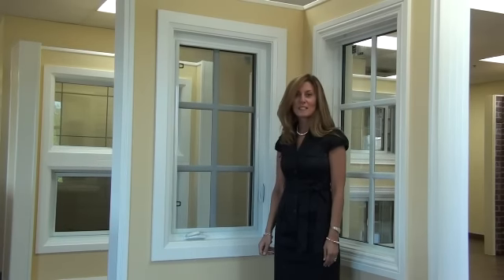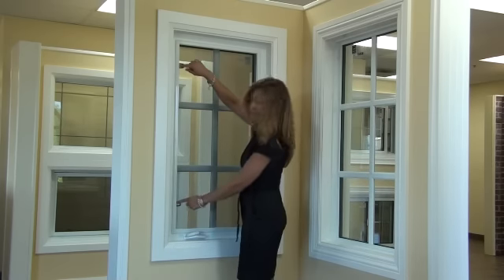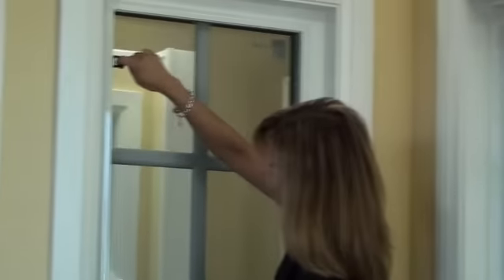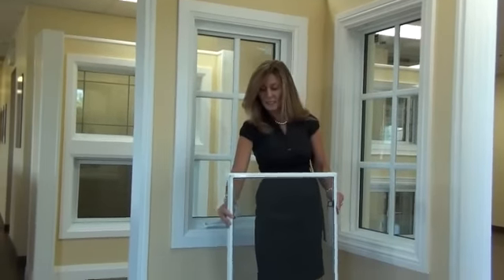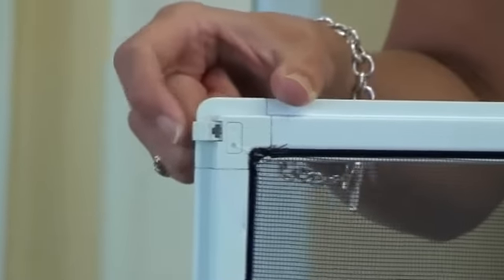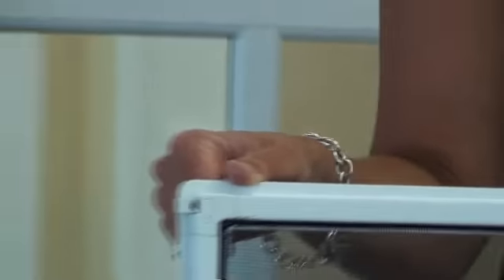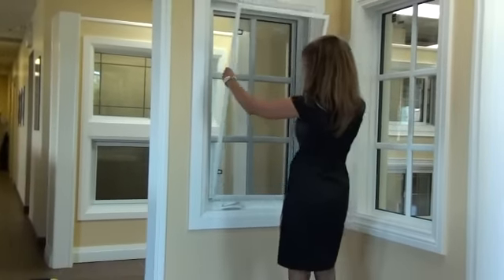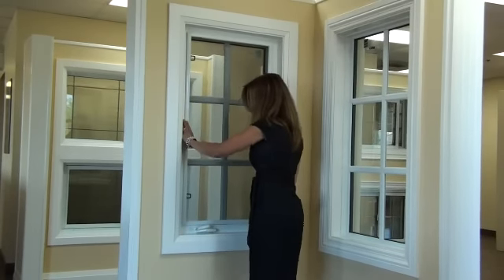Remove and reinstall a window screen - Clera Windows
Remove and reinstall a window screen on your vinyl windows. To find out about our product line please